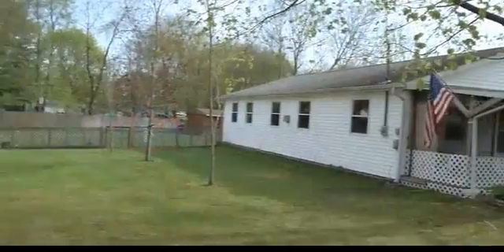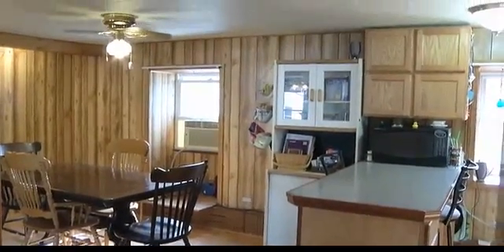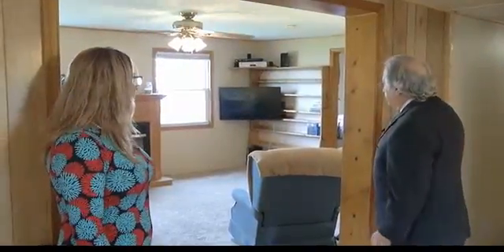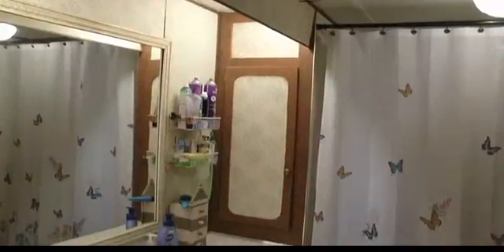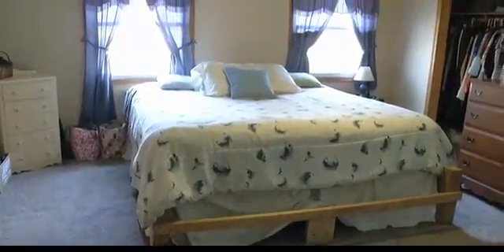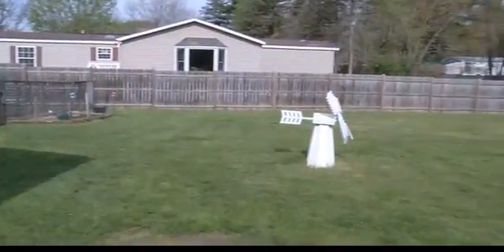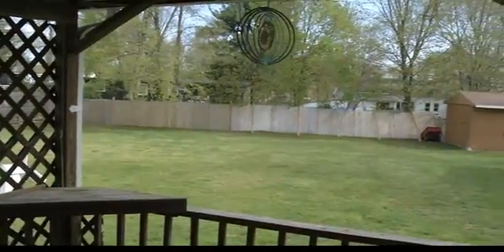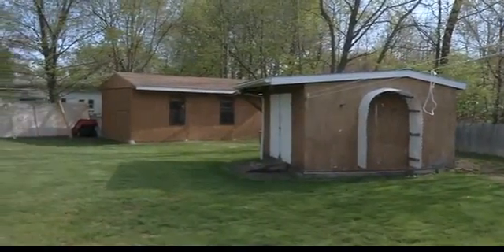MLS#204479-39 Broad Street, Binghamton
Efficient, convenient & Private, Boasting a Large fenced yard, this Easy to Maintain One Level Living home awaits you! LOW taxes(747.48 STAR) Well insulated for LOW Utilities, newer water heater, Newer carpet, Spacious rooms, Gas Fireplace - Move in Condition, Covered back Porch (10x16) and enclosed front porch (7x14). Consider this home yours!